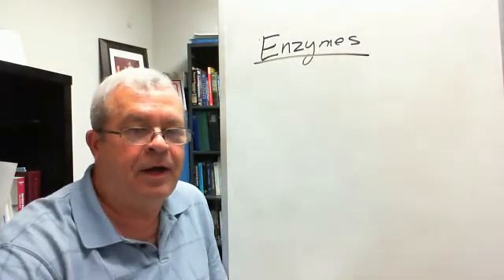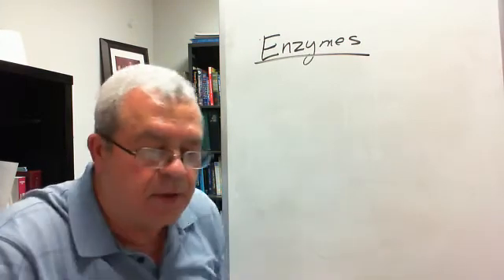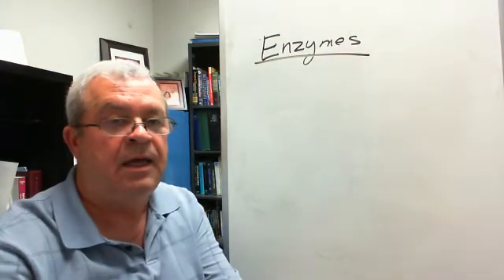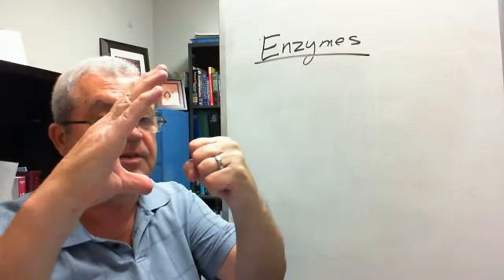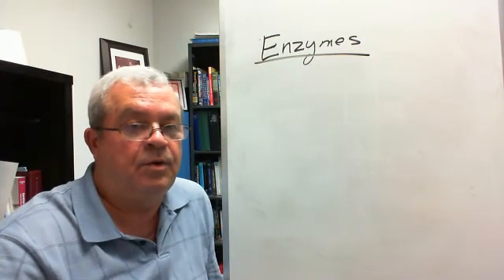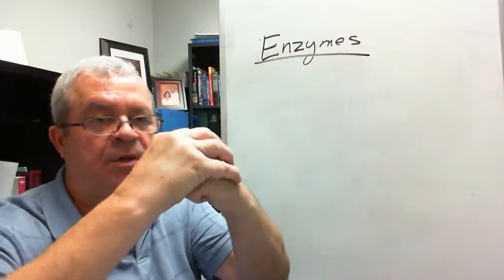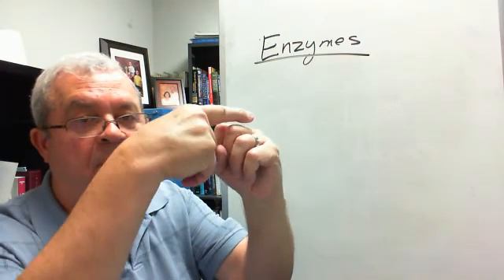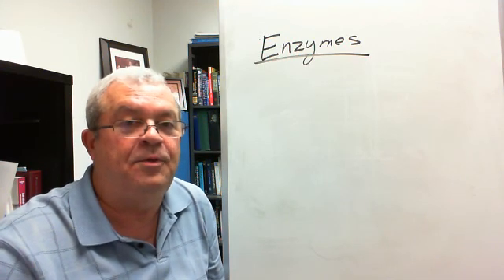Enzyme 1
Enzyme activity